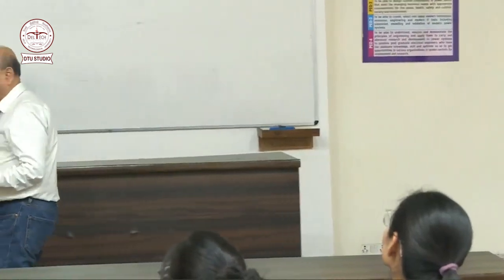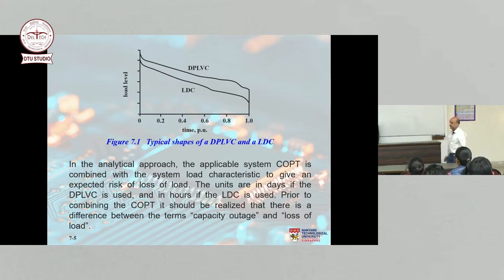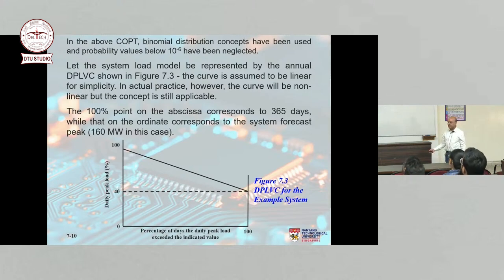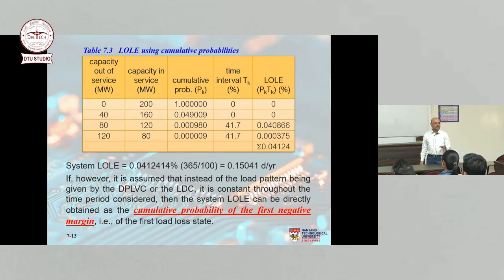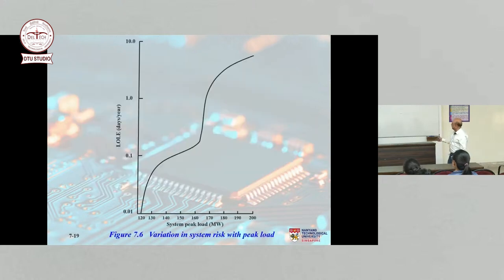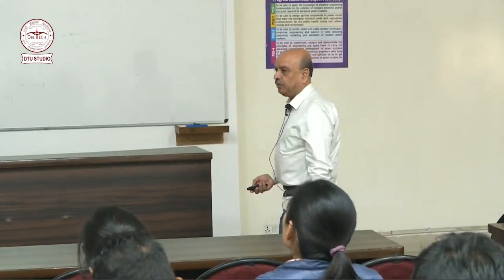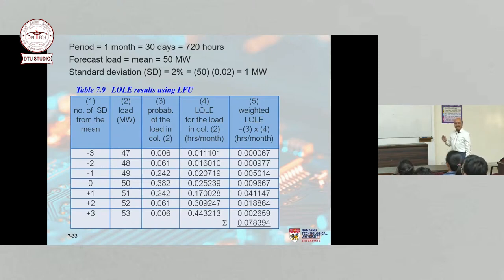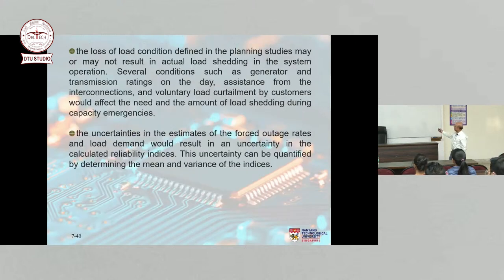L 07 Planning Criterion #1: Loss of Load Method